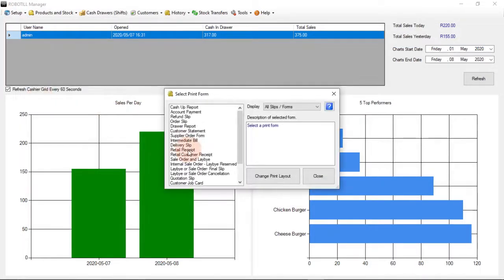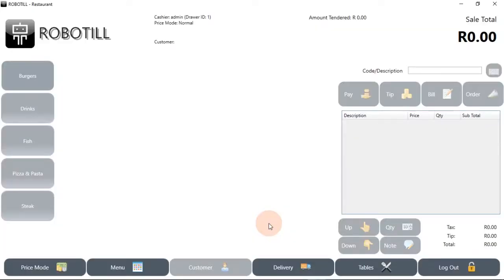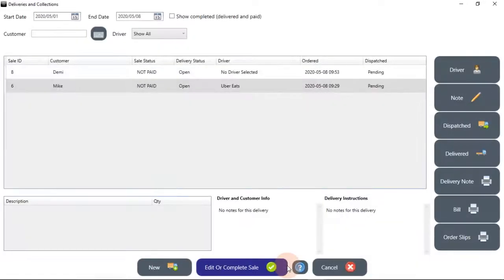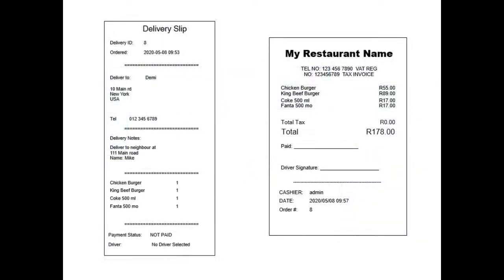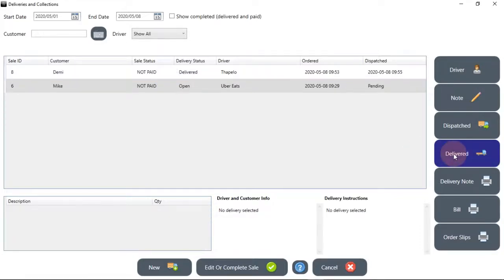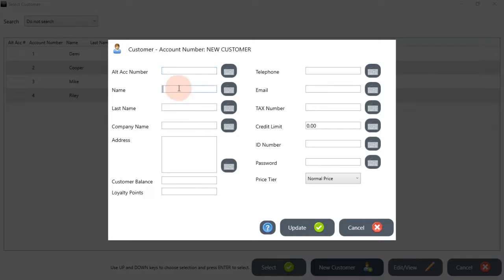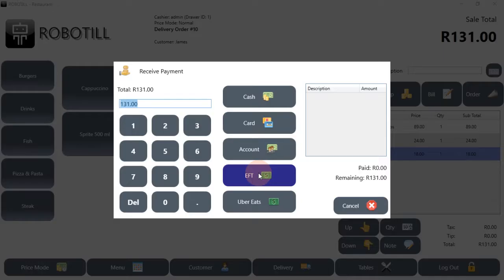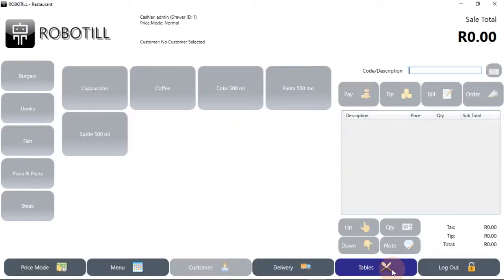Restaurant Delivery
How restaurant deliveries work in the ROBOTILL point of sale system. For more information about ROBOTILL or to download the free edition, go